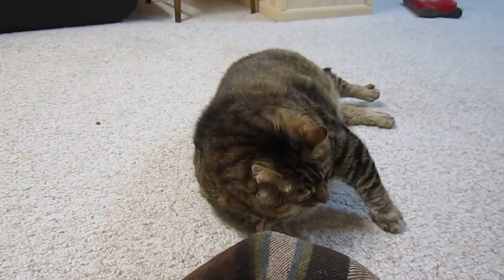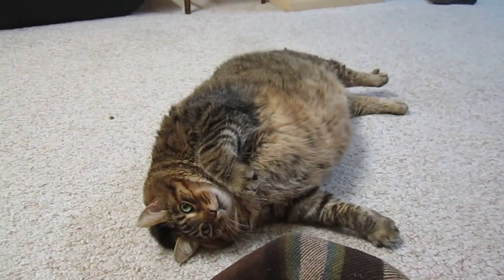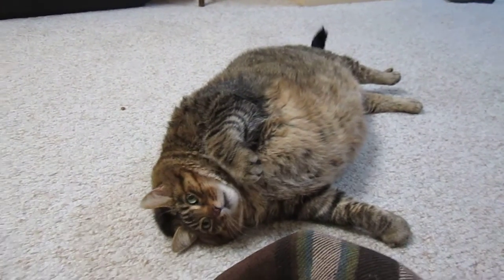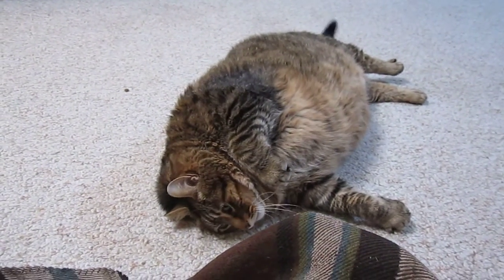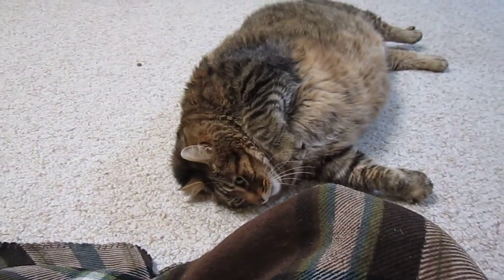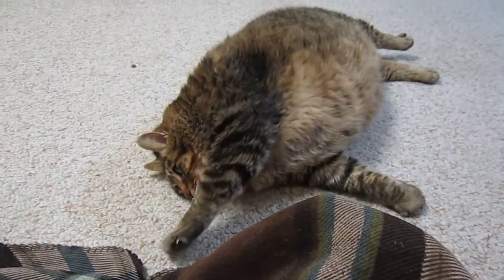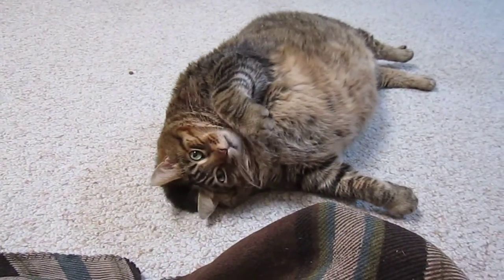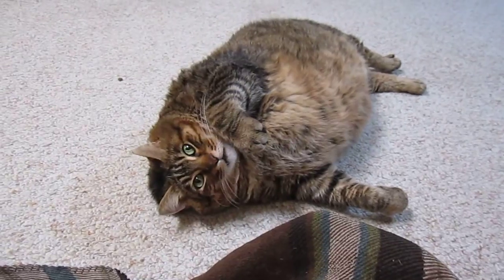Cat Diet - Tiger works out!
Tiger has his first workout on his weight loss program